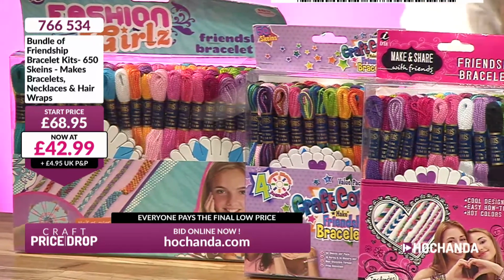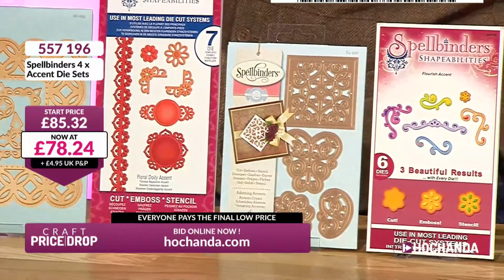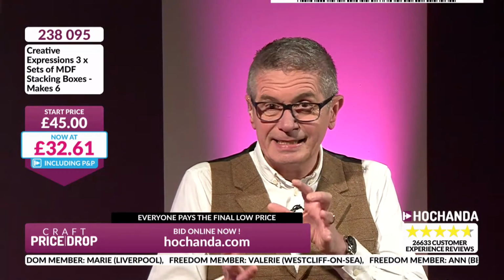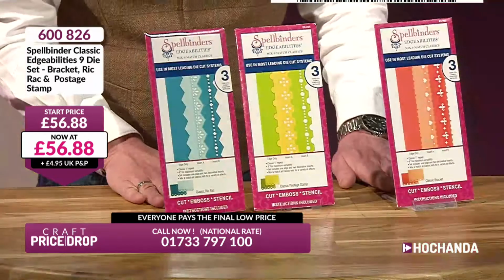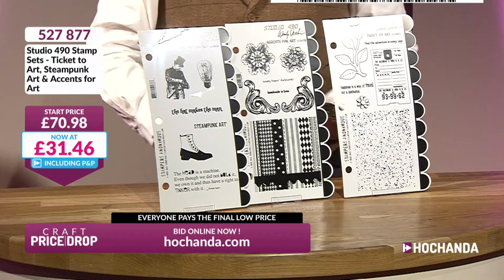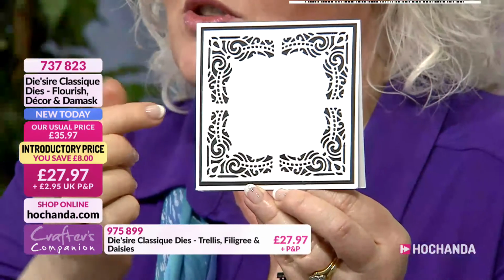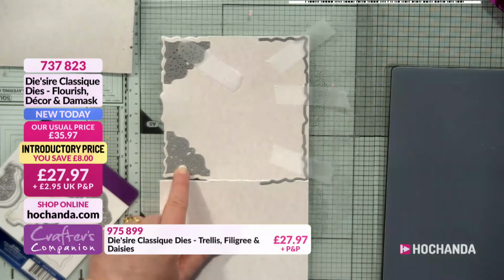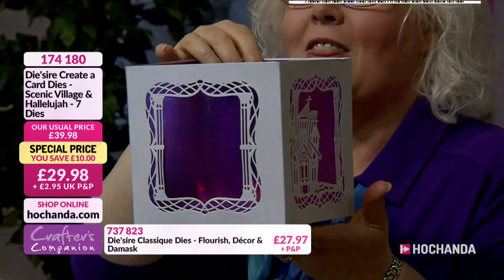Hochanda TV - The Home of Crafts, Hobbies and Arts Live Stream